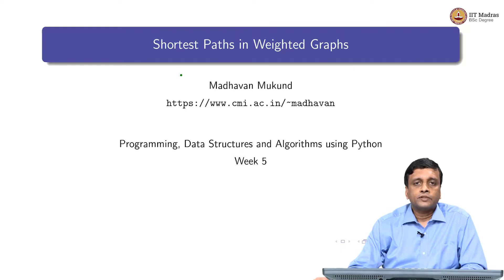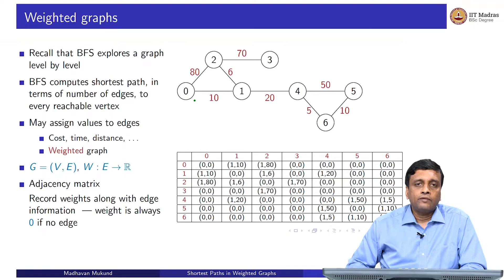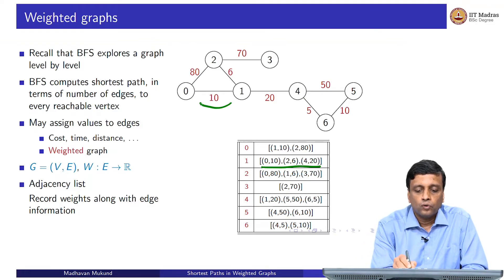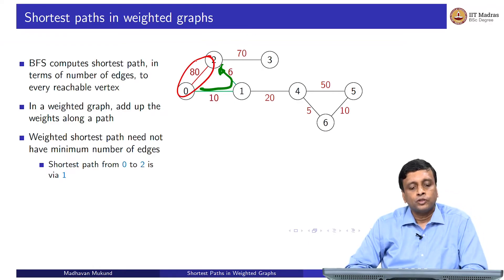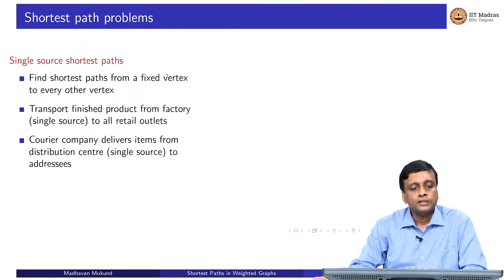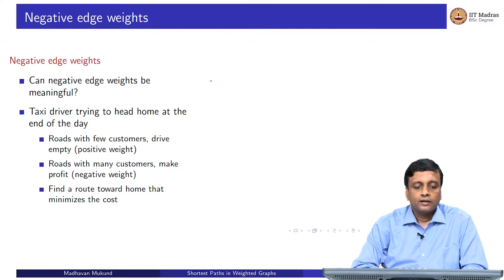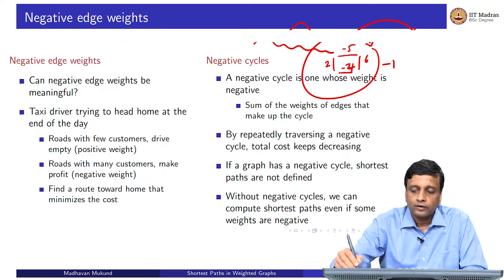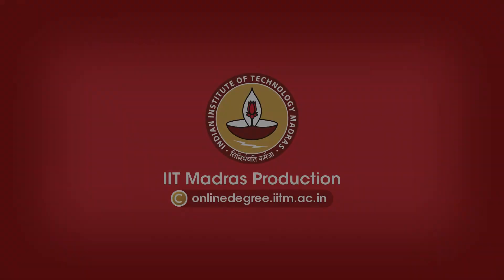W5L1_Shortest Paths in Weighted Graphs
Shortest Paths in Weighted Graphs IIT Madras welcomes you to the world’s first BSc Degree program in Programming and Data Science. This program was designed for students and working professionals from various educational backgrounds and different age groups to give them an opportunity to study from IIT Madras without having to write the JEE.  Through our online programs, we help our learners to get access to a world-class curriculum in Data Science and Programming.